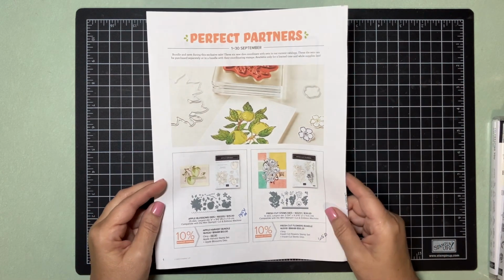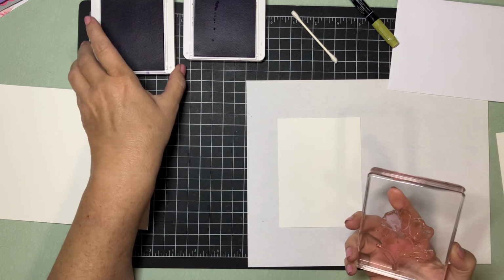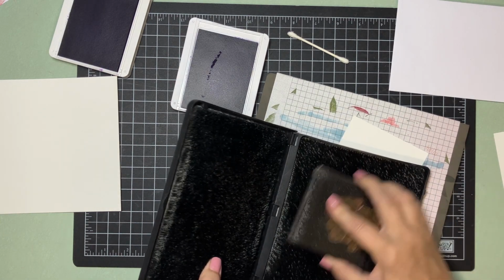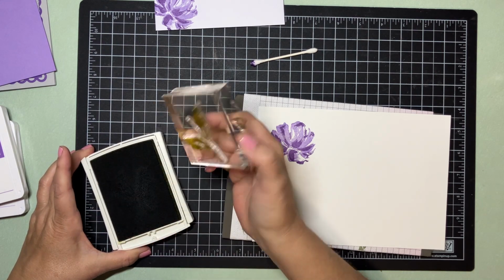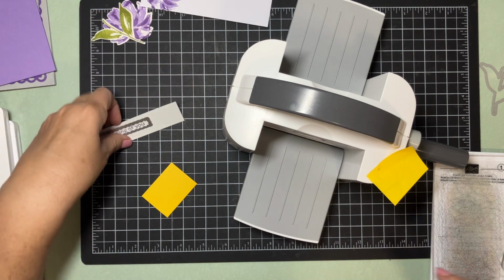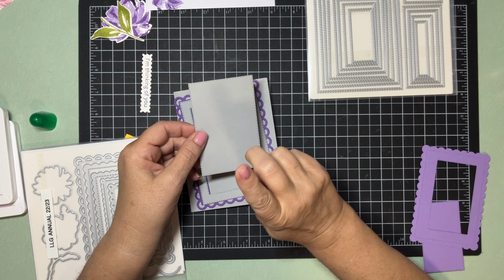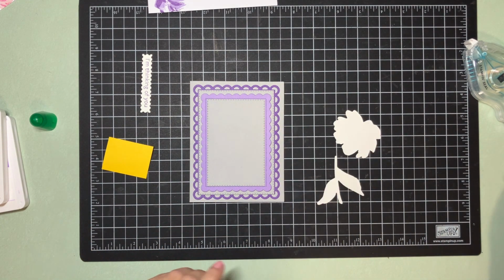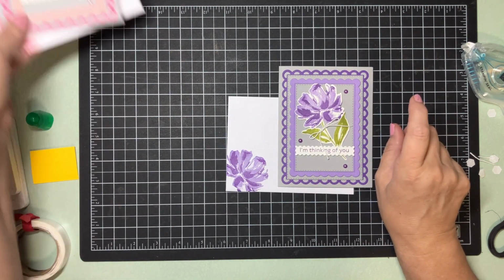No. 122 Art Gallery Sympathy Card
CS Smoky Slate 8 ½” x 5 ½”, on 8 ½” side score at 4 ¼”
CS Gorgeous Grape 4 ¼” x 5 ½”
CS Smoky Slate 4” x 5”
CS Highland Heather 3 ½” 5”
CS Highland Heather 4” x 5 ¼” inside of card
CS Basis White 3 3\4” x 5” inside of card
CS Scrapes of the following: Basis White

Supply List:
Art Gallery Stamp Set 154421
Floral Gallery Dies 154316
Celebrating You Stamp Set 158028
Scalloped Contours Dies 155560
Rectangle Stitched Dies 151820
Pastel Pearls 154571
Bakers Twine Essentials Pack 155475
CS Basis White 159276
CS Smoky Slate 131202
CS Gorgeous Grape 146987
CS Highland Heather 146986
Old Olive Ink Pad 147090
Gorgeous Grape Ink Pad 147099
Highland Heather Ink Pad 47103
Stampin’ Write Marker Old Olive 100079
Mini Stampin’ Cut & Emboss Machine 150673 or Stampin’ Cut & Emboss Machine 149653